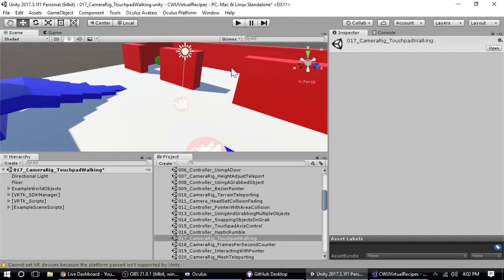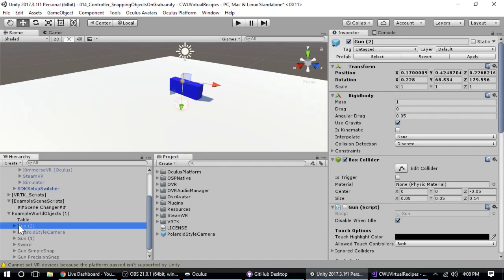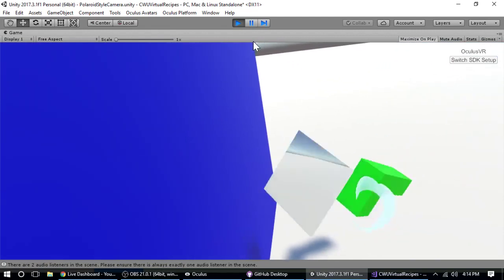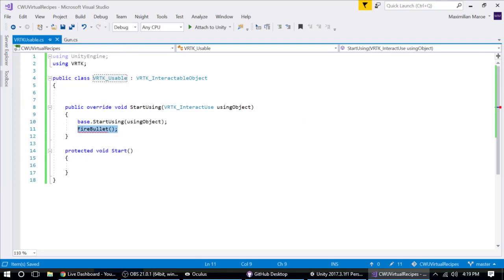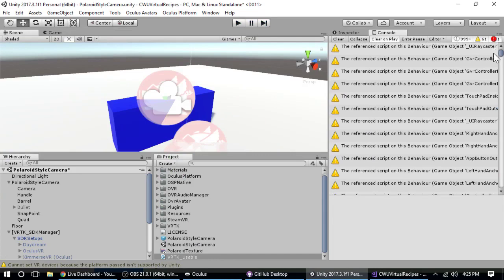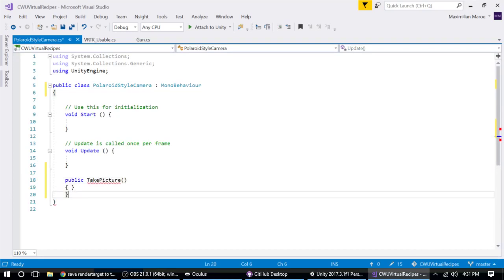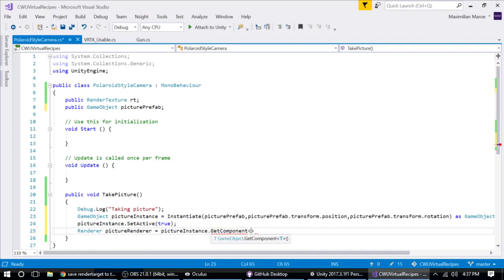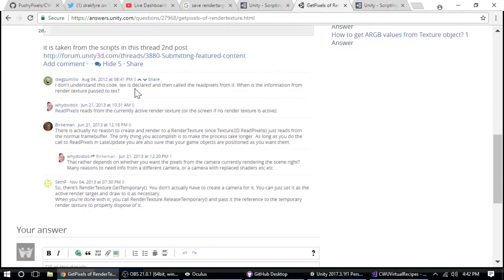Making a Polaroid-style Camera [Part 1] on Cooking With Unity: Virtual Recipes (Broadcast Archive)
CLICK SHOW MORE TO SEE PROJECT FILES!  We are gonna be working on just the camera logic today, no modeling as I had originally planned.  I'll do the modeling and we'll make it more like a "physical" object in the next part.